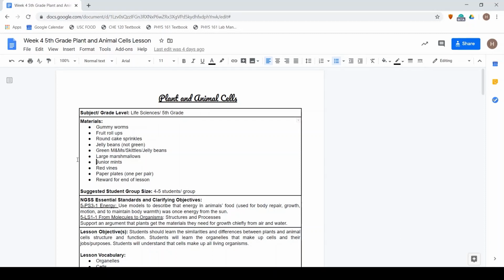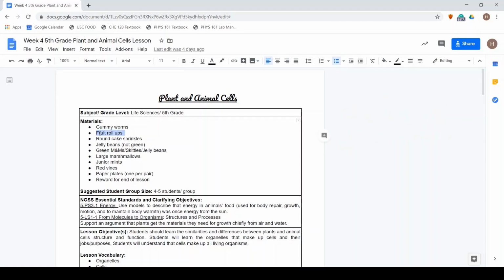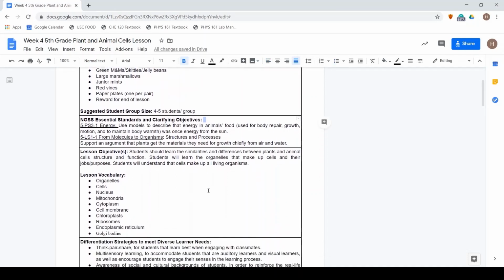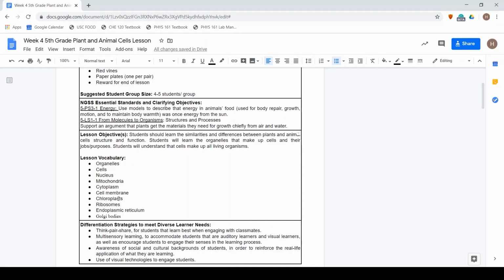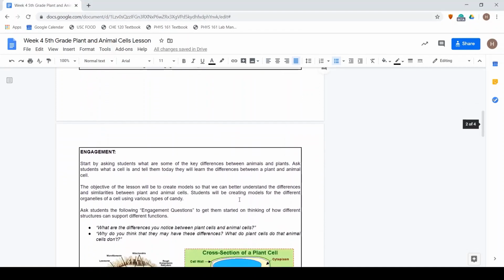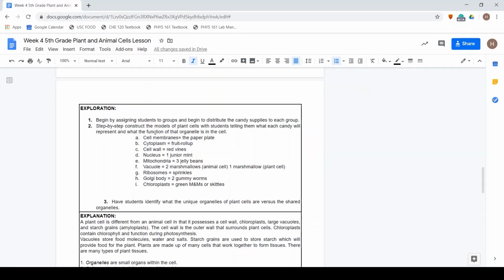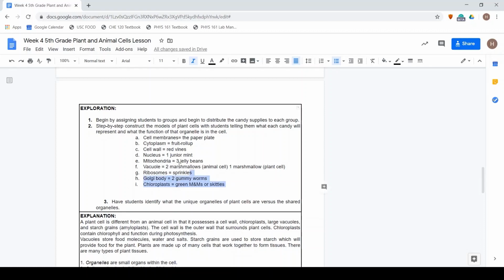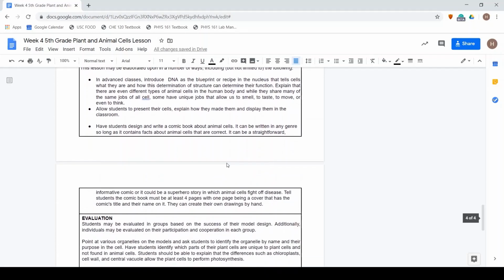YSP Spring 5th Grade Week 4 Plant and Animal Cells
The USC Young Scientists Program’s spring 5th grade week 4 activity deals with plant and animal cells, giving the students the opportunity to build (and maybe eat) their own models of the cells with assorted candy and treats!

Video by: Hari Sridhara